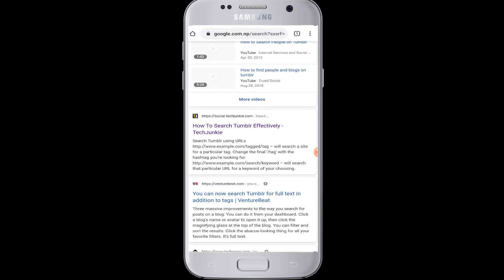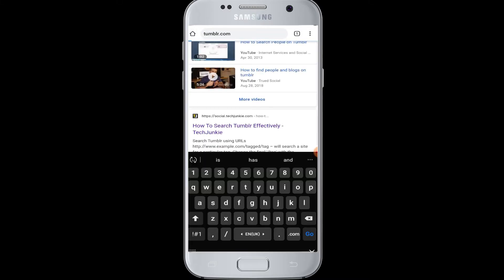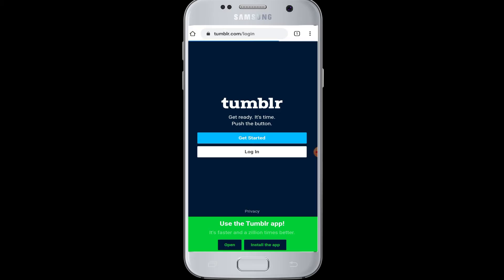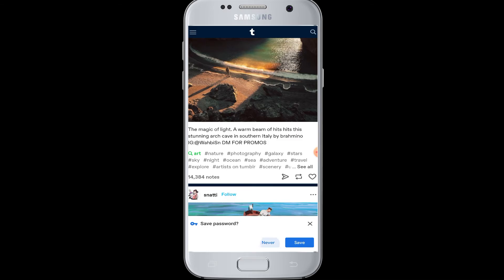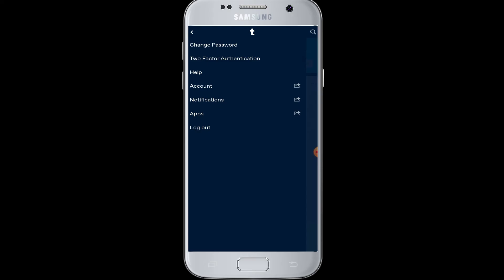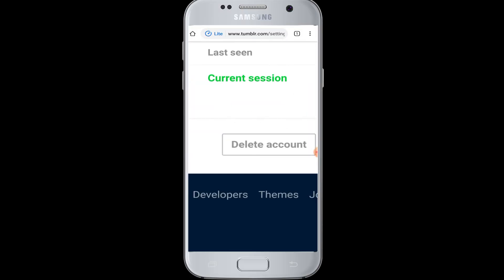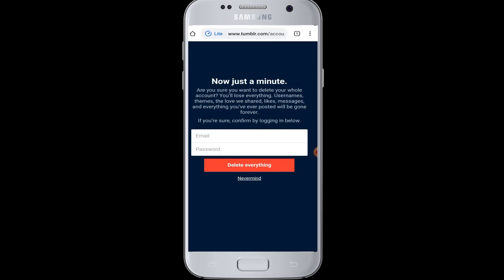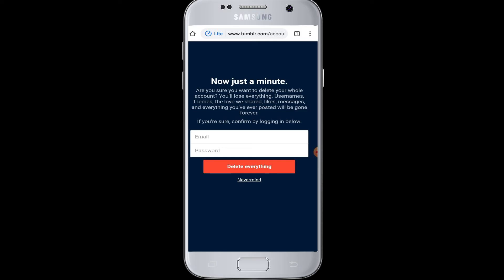How To Permanently Delete Tumblr Account?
If you are someone who has an account on Tumblr, the microblogging platform and are looking to permanently delete your Tumblr account then you've come to the right place. In this video tutorial we will teach you how to delete your Tumblr.com account easily and quick.

Make sure to watch this video until the end and follow the steps given below in order to delete your Tumblr account:

Steps:
1. Open a web browser and search for Tumblr.com.
2. Log in to your Tumblr account and go to the three horizontal lines at the top left corner,
3. Now go to the Settings option and tap on account page.
4. Look for the delete account option and tap on it.